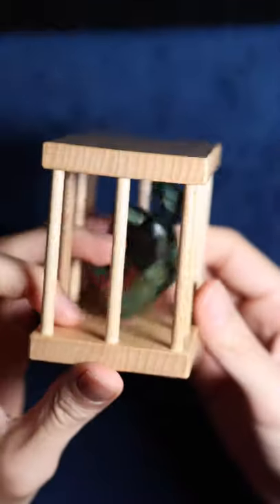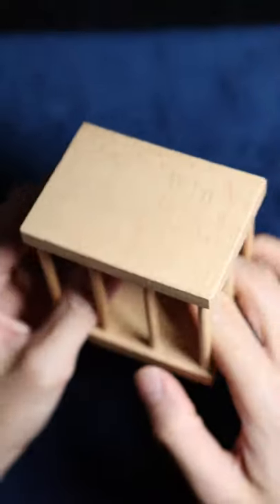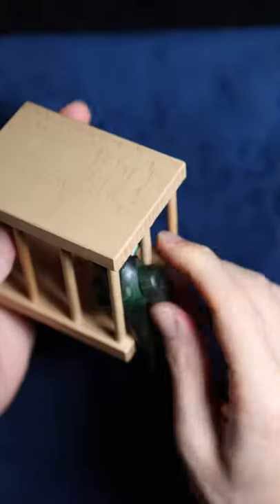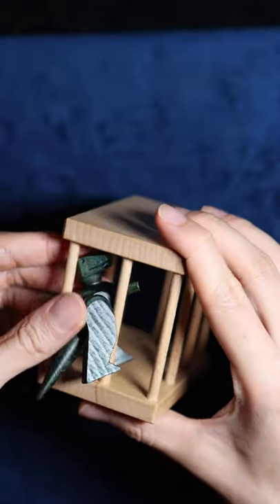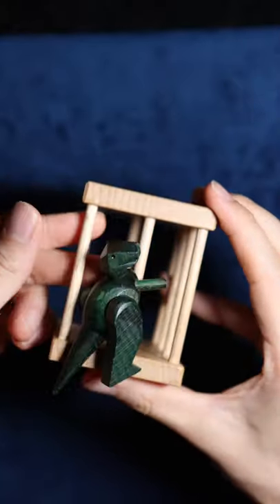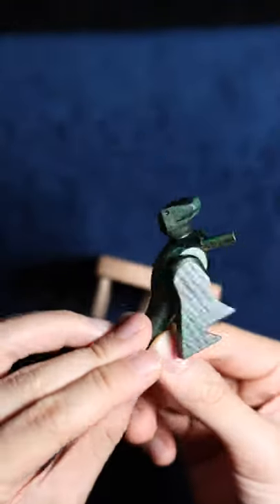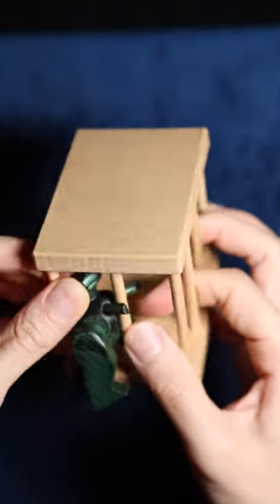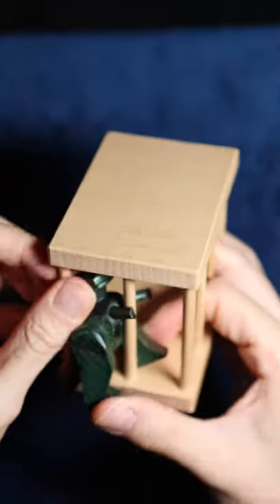11/30 - How to solve the cute Dinosaur in a Cage Puzzle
The next animal in the cage is the dinosaur in my 11th shorts.

The puzzle has a very similar mechanism to the lion in the cage, if you have missed it, it was my previous short video.

The goal of the puzzle is to remove the dinosaur from its cage.